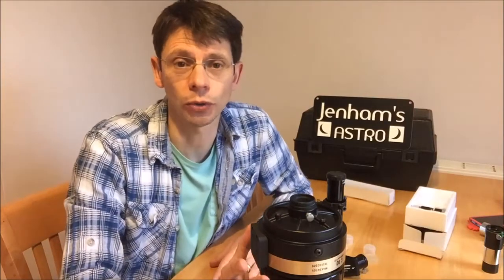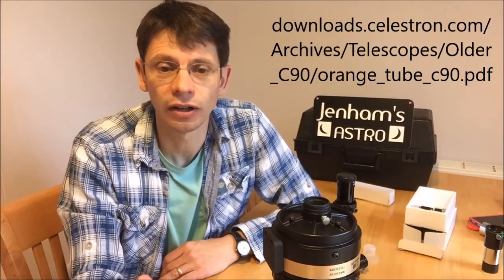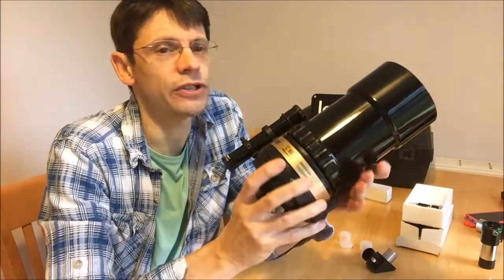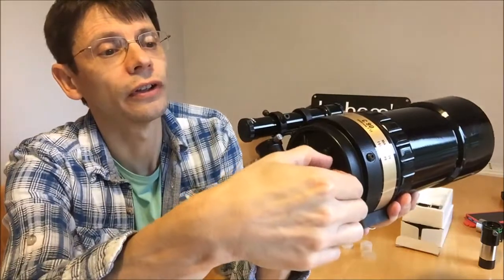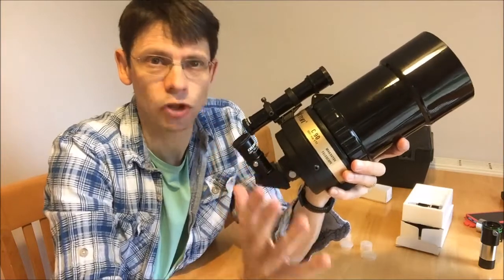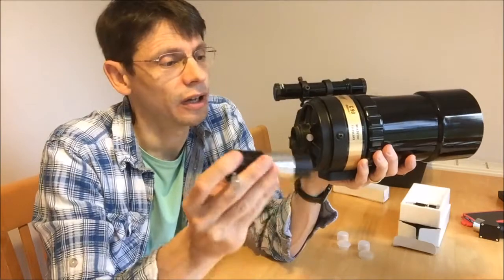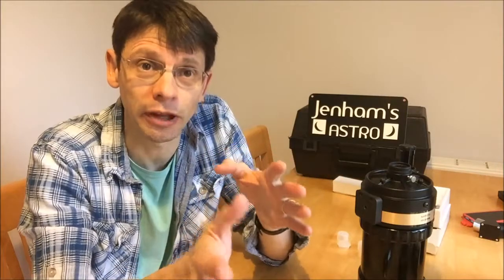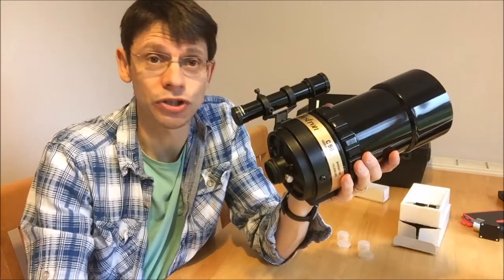Celestron C90 Q&A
Answers to questions on the old and new C90 Mak scopes.